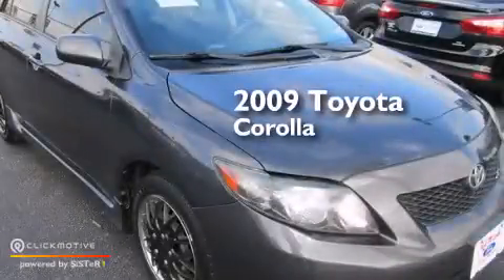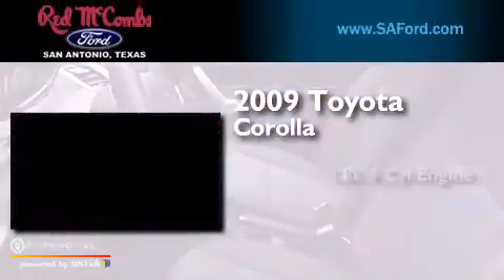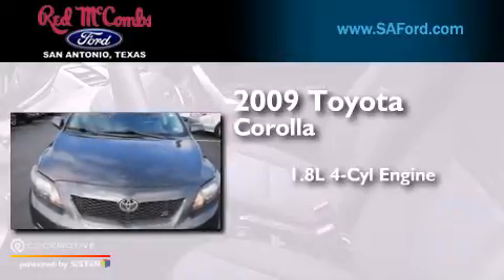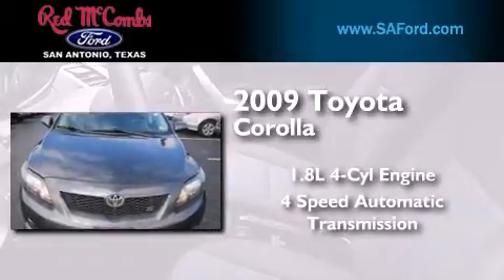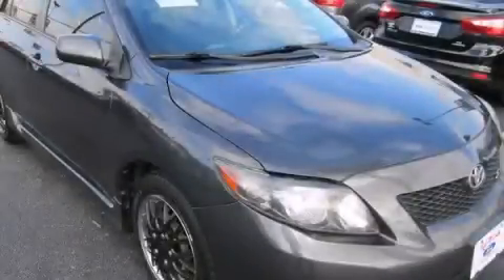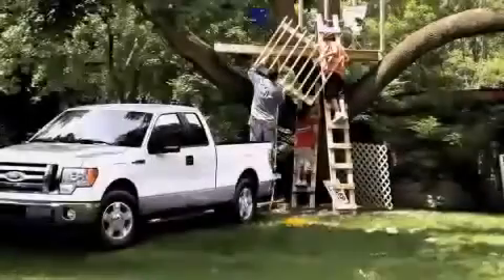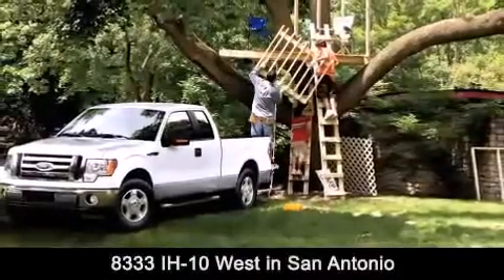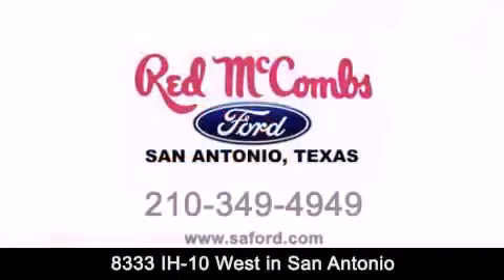2009 Toyota Corolla San Antonio TX Red McCombs Ford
Walk around Video for our 2009 Toyota Corolla here at Red McCombs Ford . Red McCombs Ford has been honored to serve the San Antonio , Kirby , New Braunfels , and Boerne , TX area . We promise that your experience at our dealership will exceed your expectations ! We have a great selection of new and used vehicles and would love to tell you about any additional discounts on the 2009 Toyota Corolla . Come to the 5 time President's Award winning Ford ! Year : 2009 Make : Toyota Model : Corolla Engine : Gas I4 1.8L/110 Trans . : Automatic Exterior : Magnetic Gray Metallic Miles : 81,000 Interior : *Not Listed Stock : 313759A Red McCombs Ford 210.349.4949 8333 IH - 10 West San Antonio , TX 78230